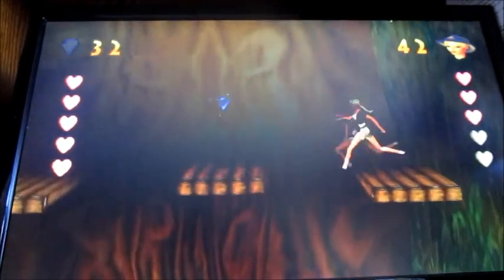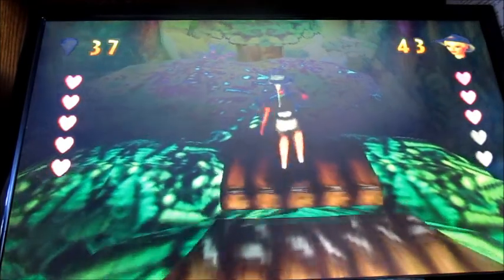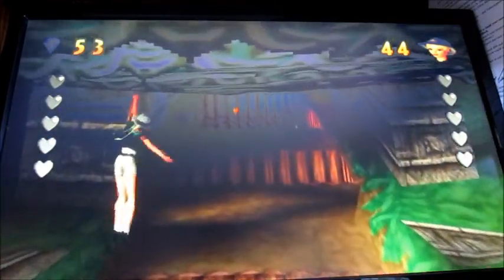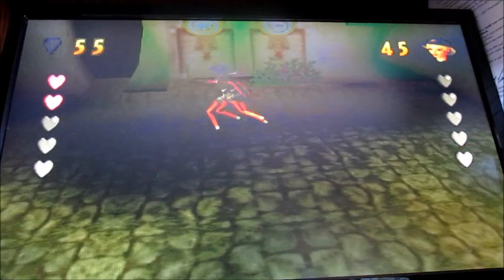Barbie Explorer Africa: spring session part 2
It's Native Village time no t a cool level enjoy any a tribute to Aria S a fellow you tube member.